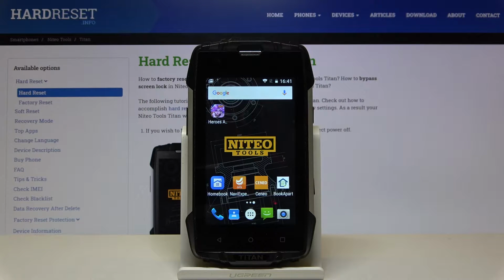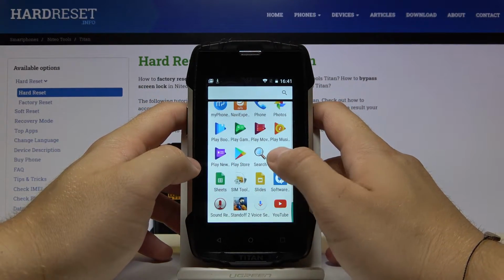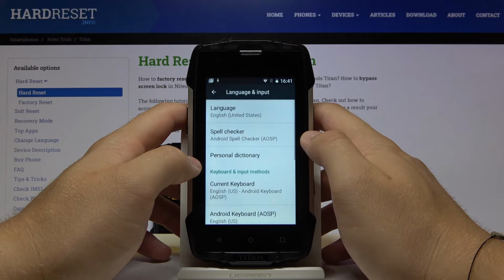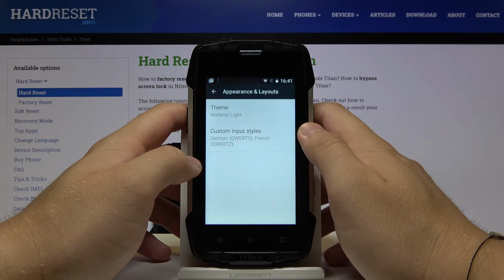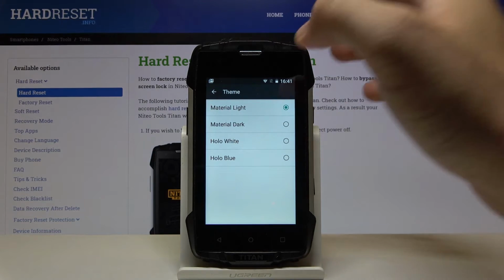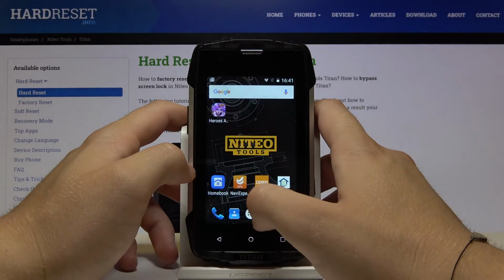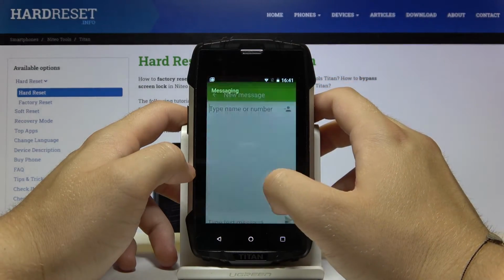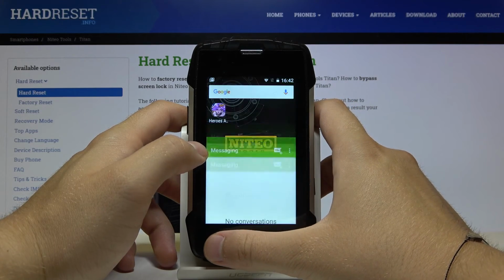Change Keyboard Theme – Niteo Tools Titan and Keyboard Style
If you're tired of the old Keyboard Theme - no problem, just change the Keyboard Settings without any problems on your Niteo Tools Titan and choose a new style you like the most form the list. We'll help you solve every questions while enabling a new Keyboard Background in the video above. Good luck!